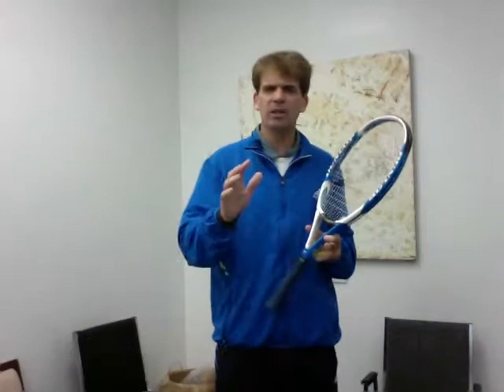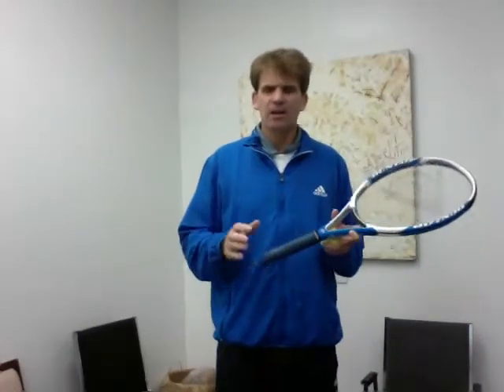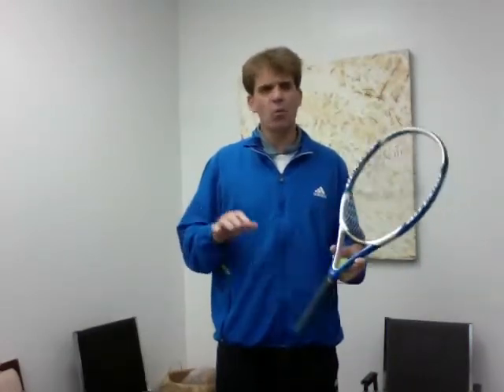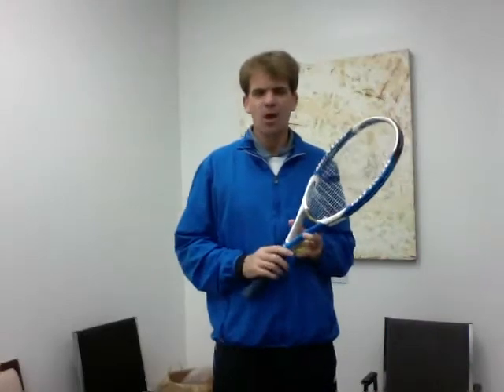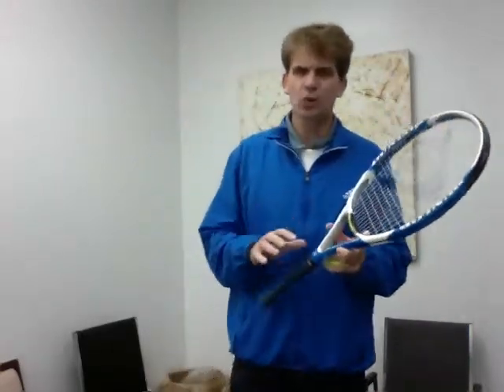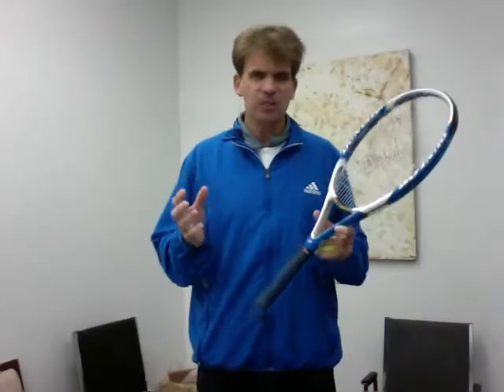matchplay theme thru clinics